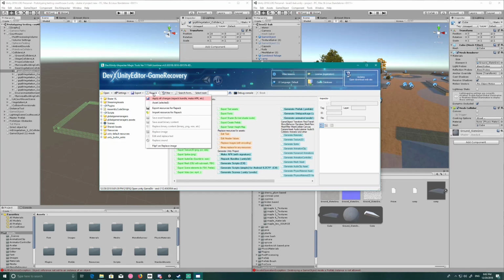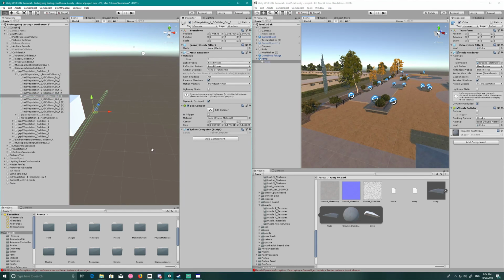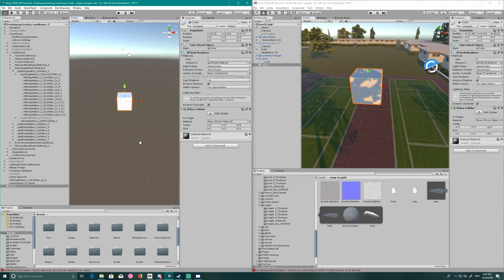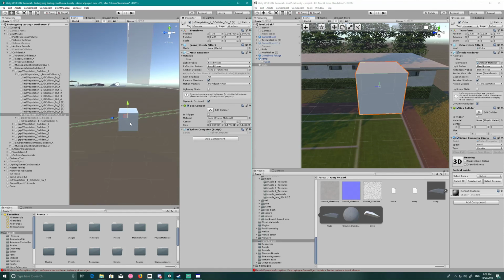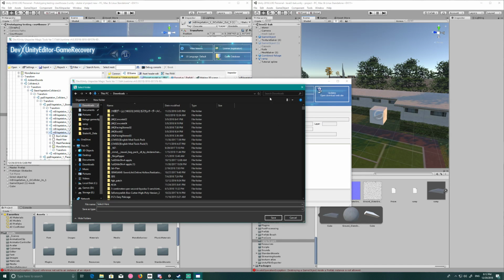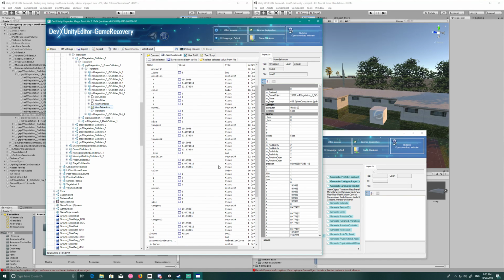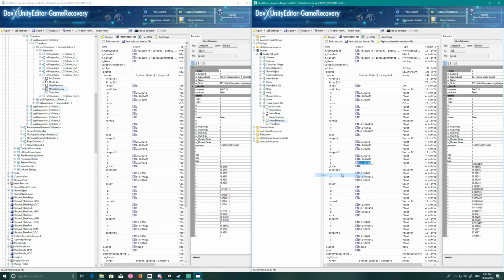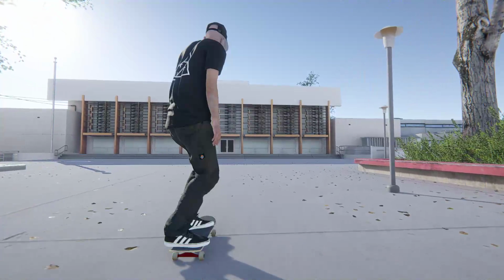Skater XL Moving grindable Objects - Tutorial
This is a tough process to explain and it probably still won't make sense to a lot of people.